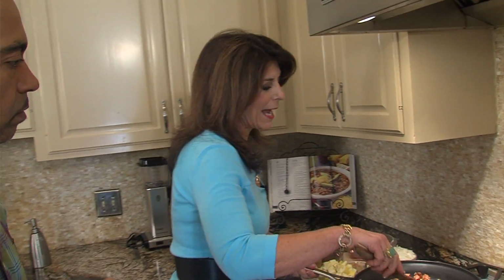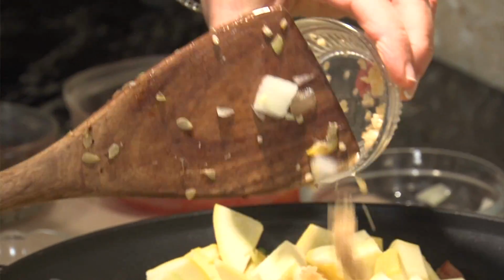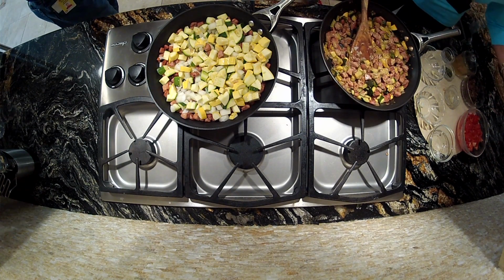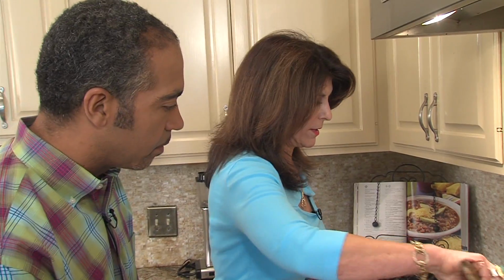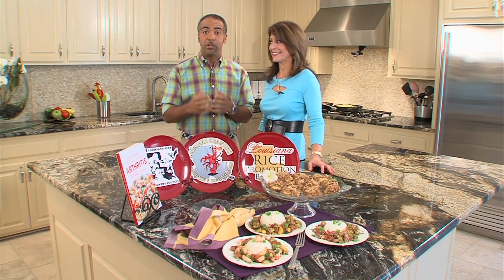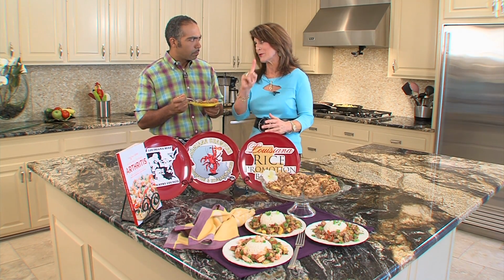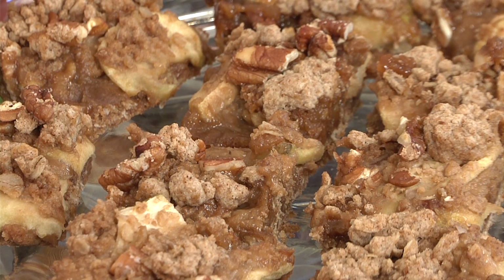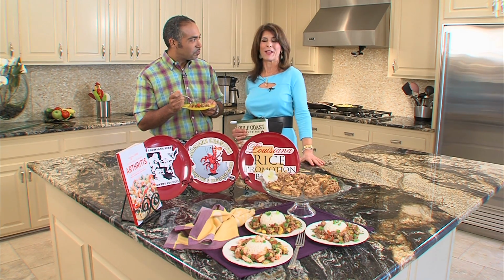Holly Clegg's Kitchen — Simple Sausage Ratatouille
This month in Holly Clegg's Trim & Terrific Kitchen, Holly and TWILA TV's A.J. Sabine are cooking up some delicious simple sausage ratatouille.